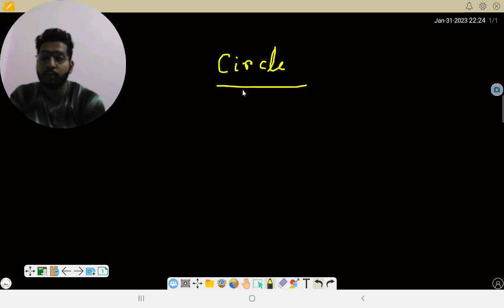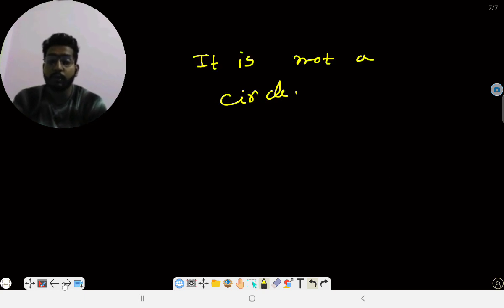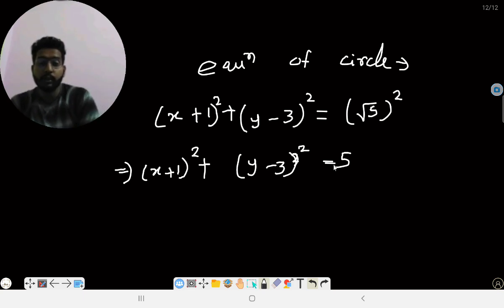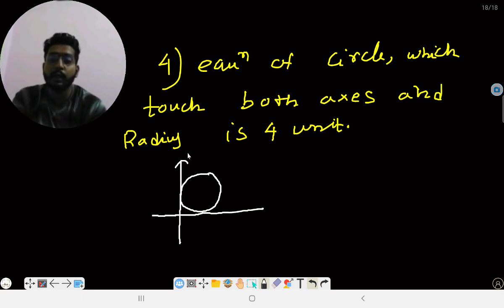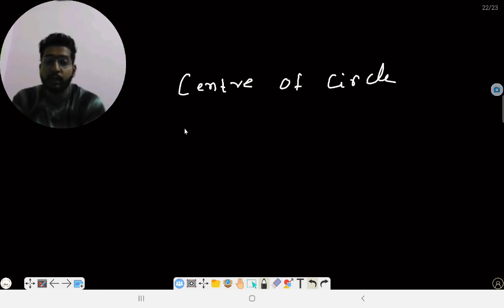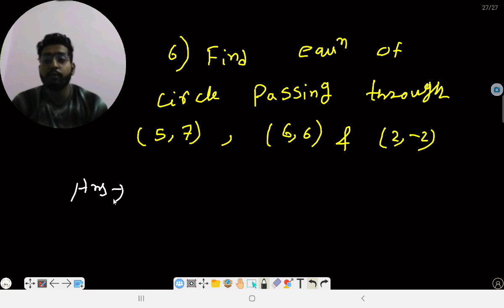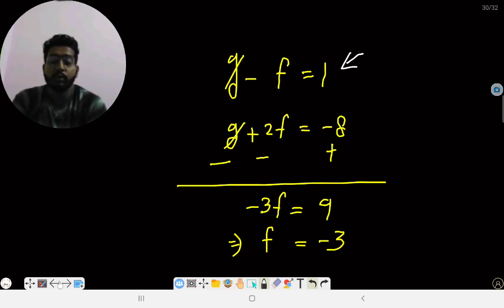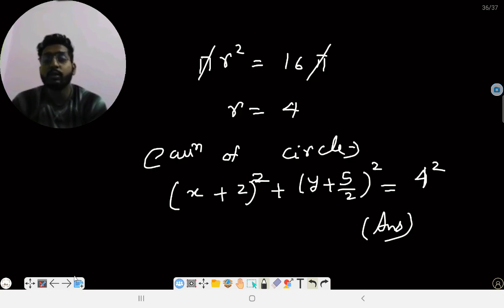circle (class 11) part-1